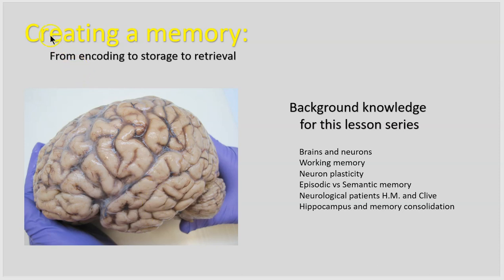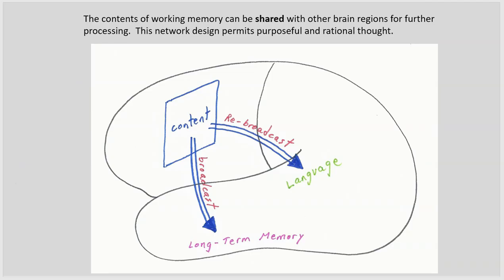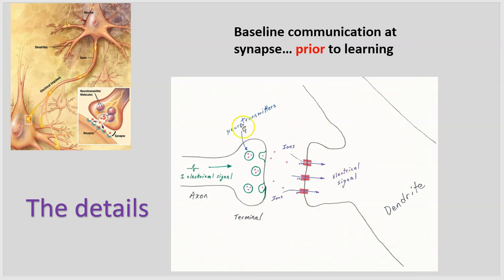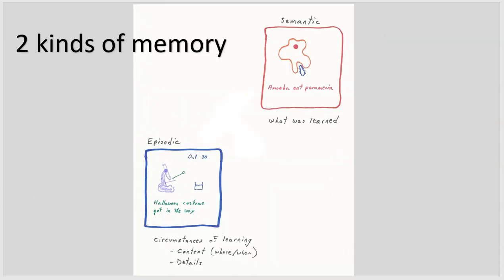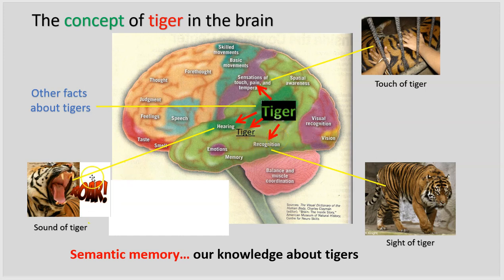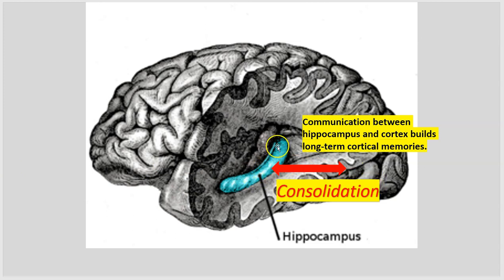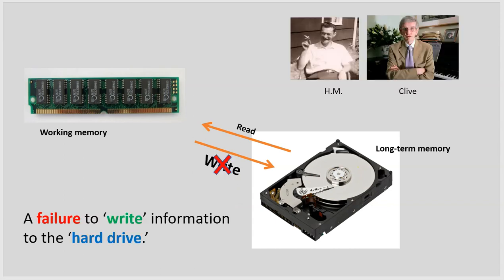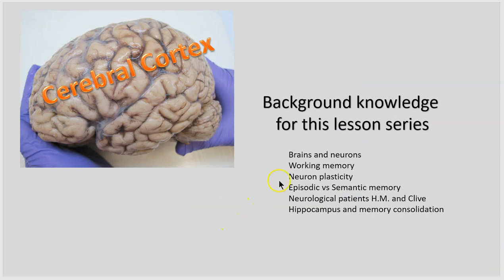Creating a memory- Background information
How does a memory get created in the brain?  This video gives background biology needed for the lesson series.